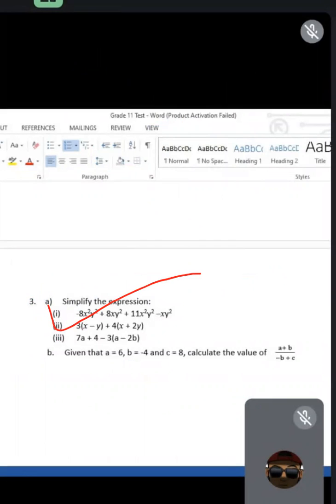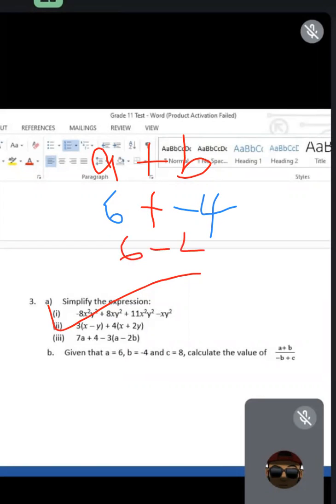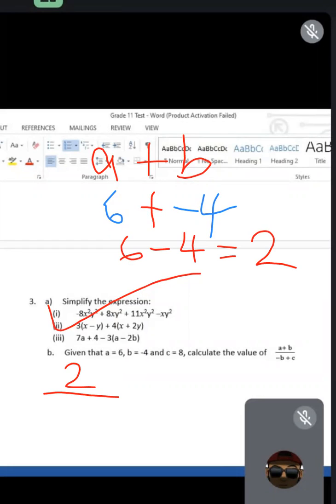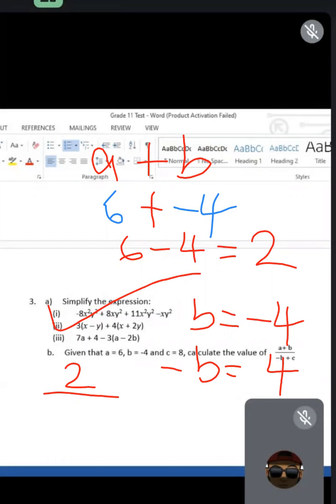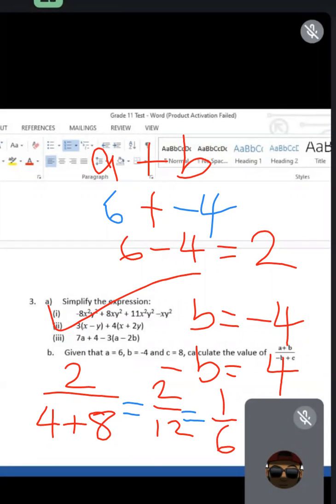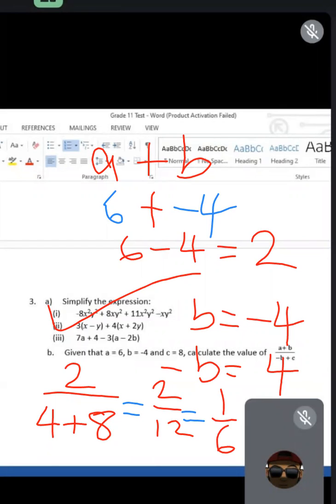👨‍🏫👨‍💻Wi Still a Learn 🤔🤔 Lemme help you with That - PT 4